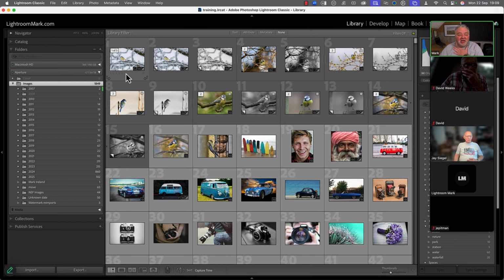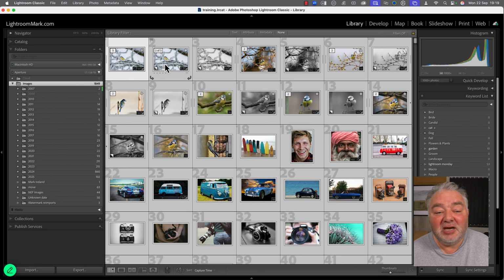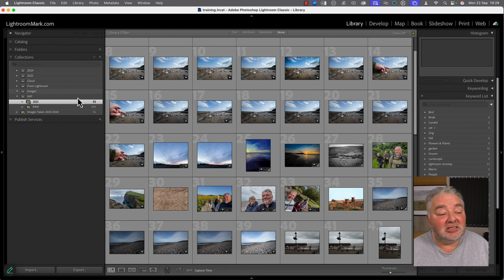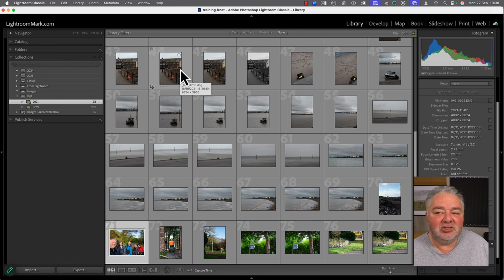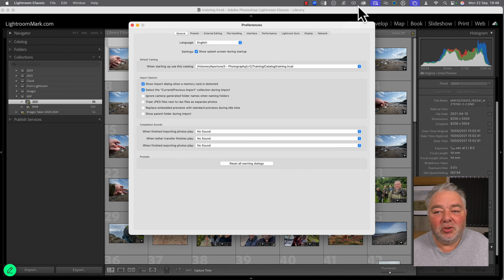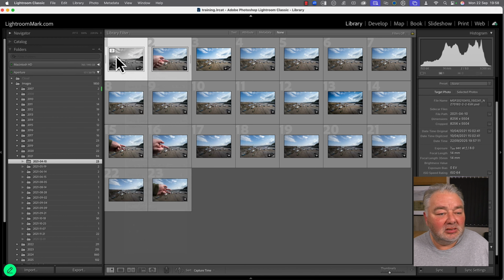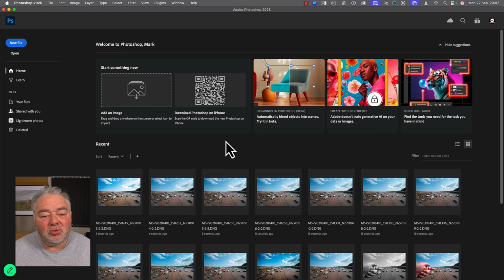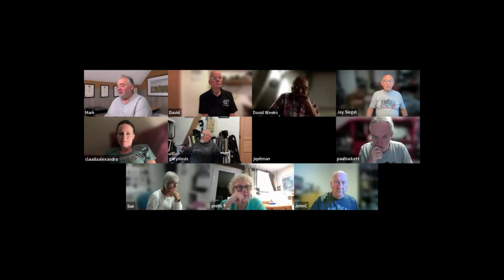Lightroom Classic Skills, setting up Classic